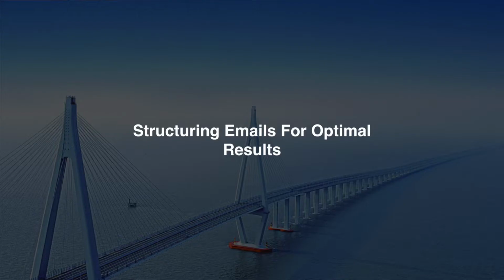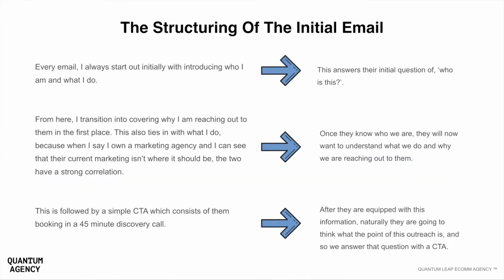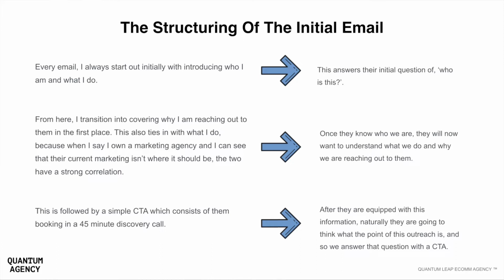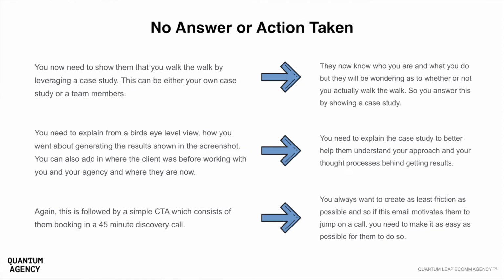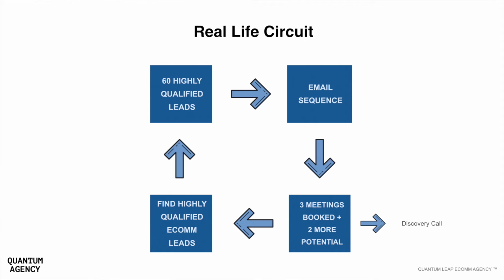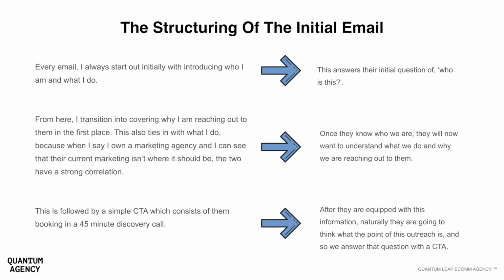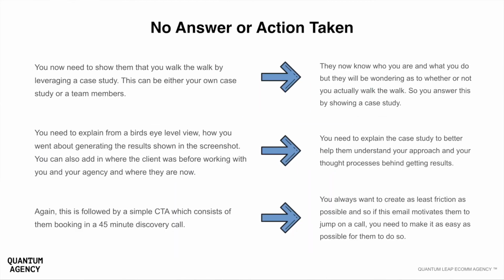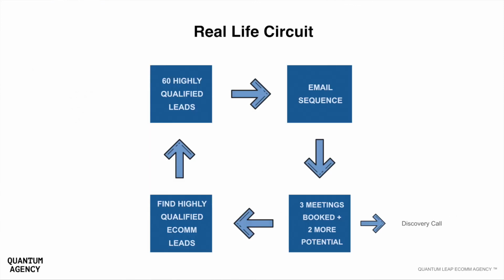SMMA: How To Structure Your Ecomm Outreach Emails {8% Conversion Rate}